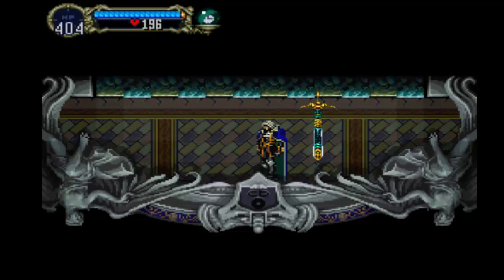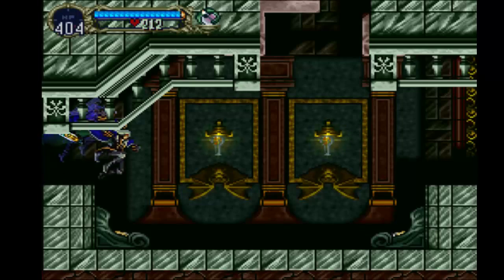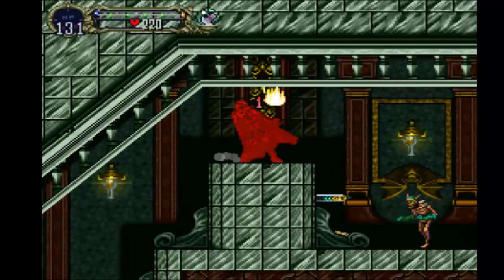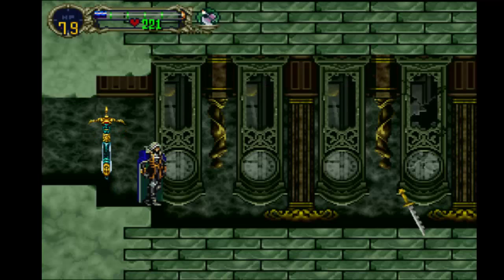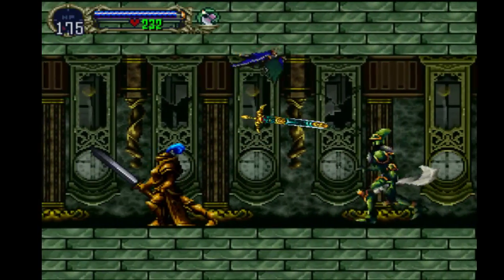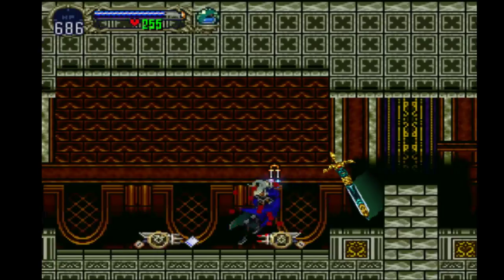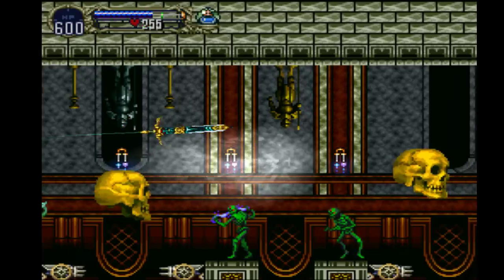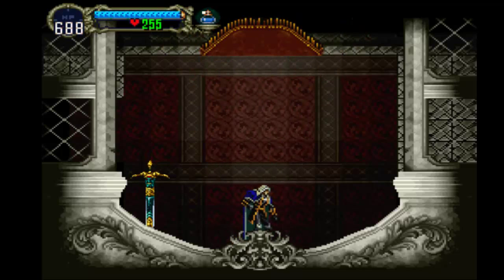Let's Play Castlevania Symphony of the Night - #024 - Black Marble Gallery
This is a very short episode. Here, I show off the Black Marble Gallery as well as a great place to grind. We'll explore more in the clock later, but for now we're going to head off to the Entrance. The guardians that you can grind for experience are very tough, and there are floor traps that aren't always visible that can cause massive damage. Keep your magic as high as possible because emergency misting yourself is sometimes a great idea.